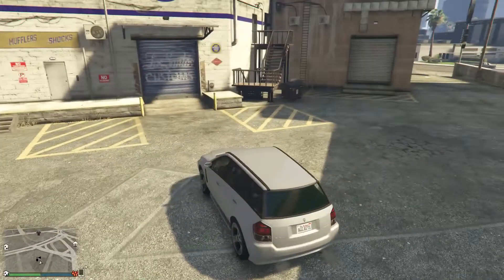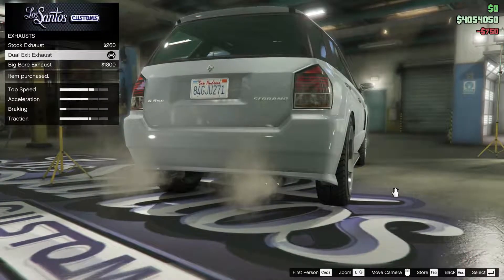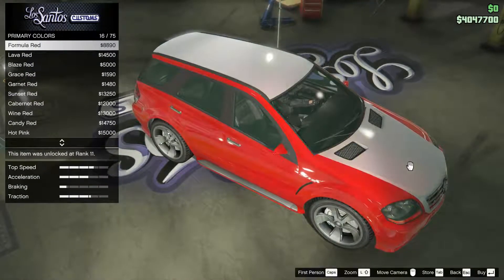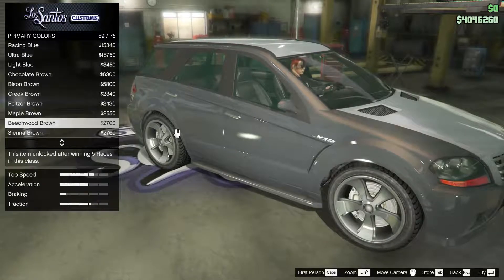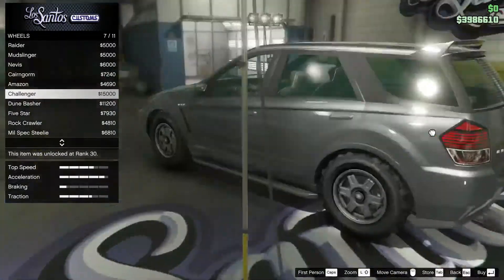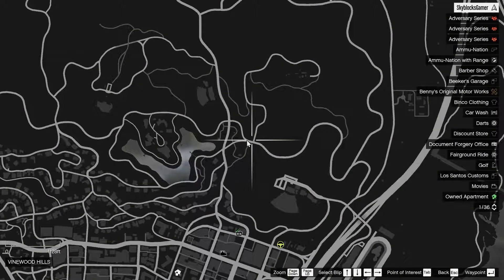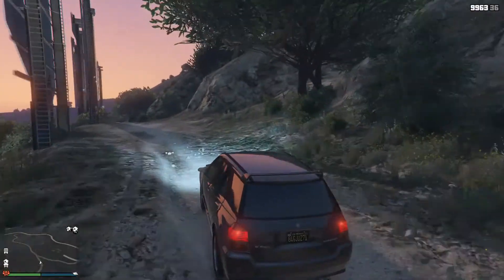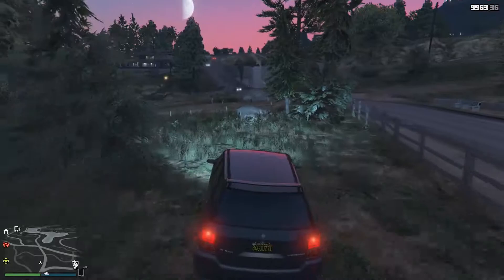GTA V Online - Sport Offroader build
If there are any questions about the video or about the channel feel free to ask questions down below in the comment section.If you have any suggestions for future videos ideas or future video quality feel free to comment your suggestions down below and I will try to get to them.

Today in this video we are going to build a sport offroader in GTA V online with the Benefactor Serrano

All gameplay and audio is copyrighted by Rockstar Games

The song in the intro is Puzzle and was made by RetroVision.

Other Channels-

My Friends -

Go Check those guys out